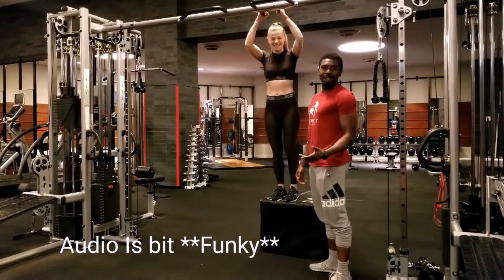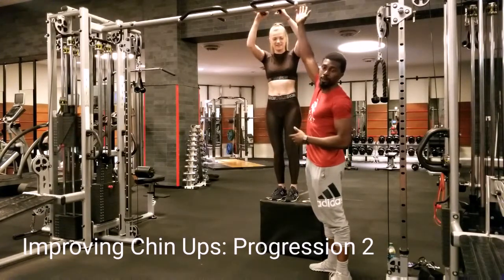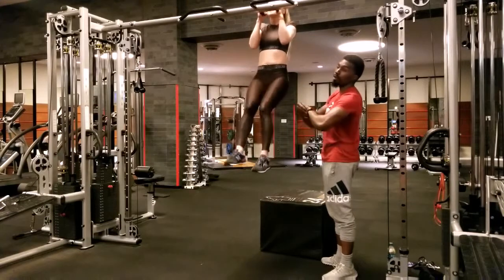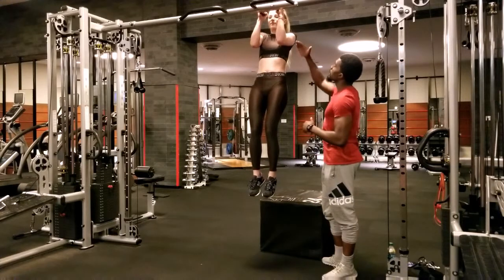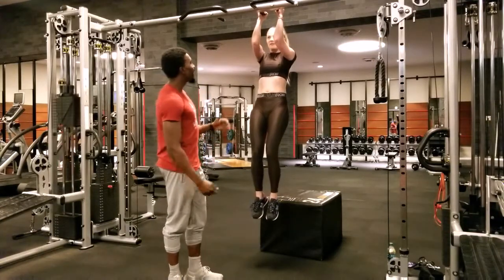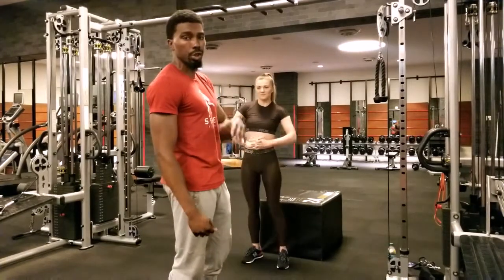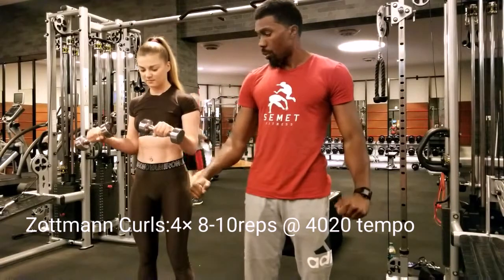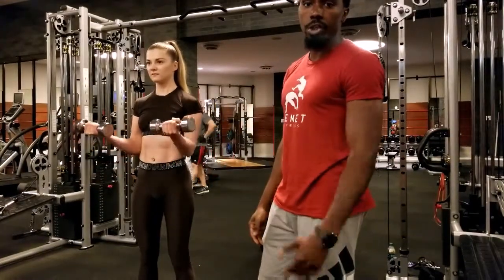Improving Your Chin Ups With Julia | Part 2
You will do as many chin-ups as you can and then proceed again to a 30s eccentric lower.
In this series, we're looking to further develop the brachialis, biceps brachii, and brachioradialis. Once recovered from your sessions try doing one more extra rep than the last time, if this isn't possible after you max out rest 30s to a minute and try to do another rep it a jumping chin up

Incorporating the Zottman curls will assist the long hed and short of the biceps while at the same time putting the forearm muscles under tension the ulna and flexors, and the lateral epicondyle which can help from tennis elbow. Each session you're looking to add just a few lbs very minimal weight needs to be added.